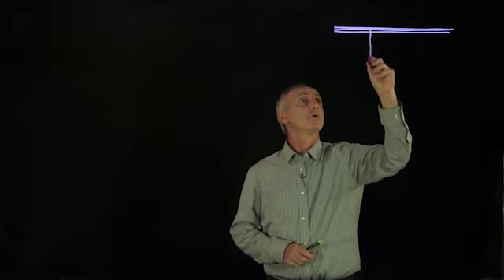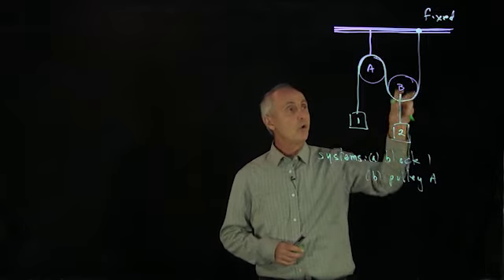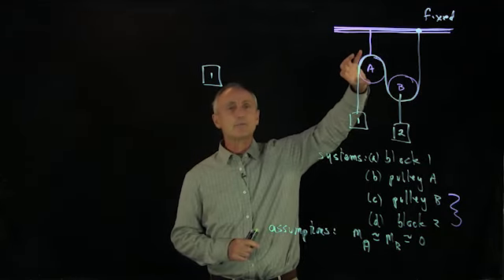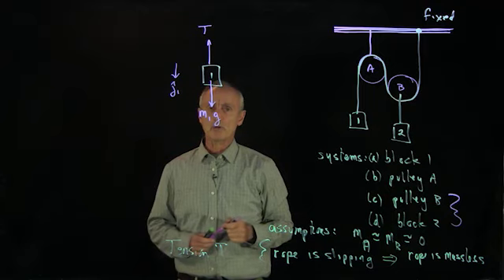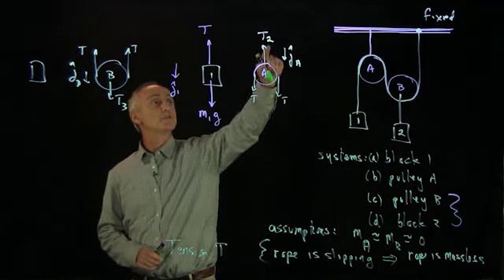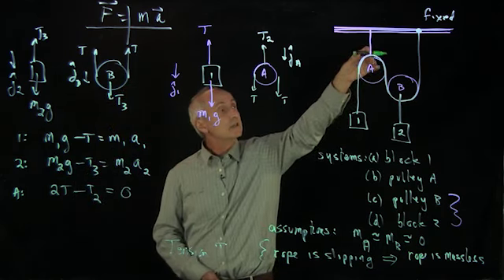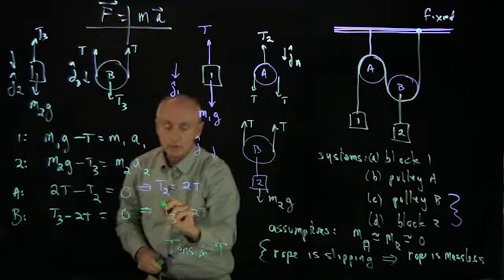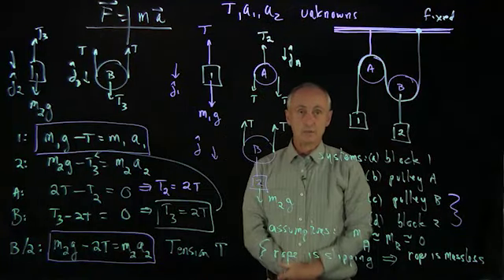MIT Classical Mechanics Course Lesson 44